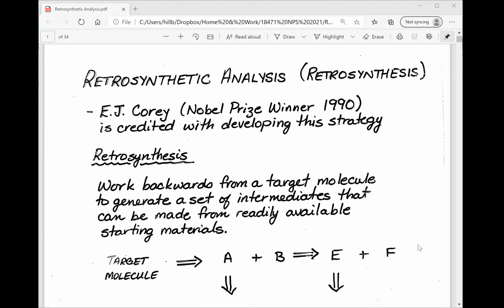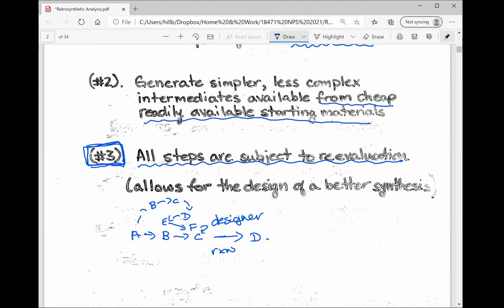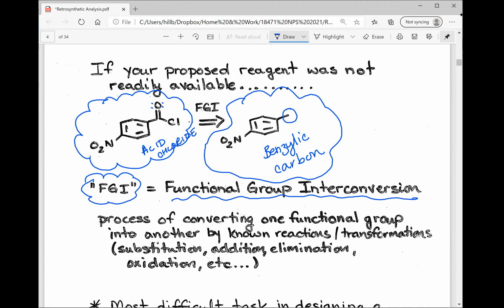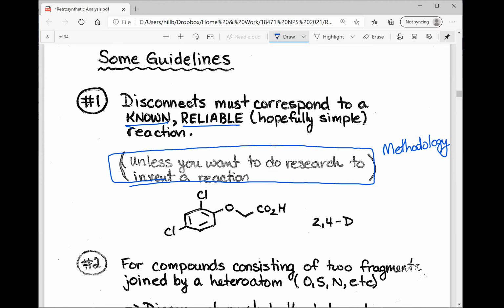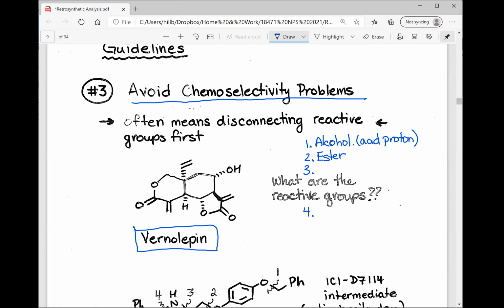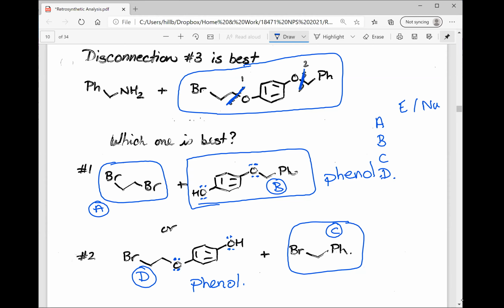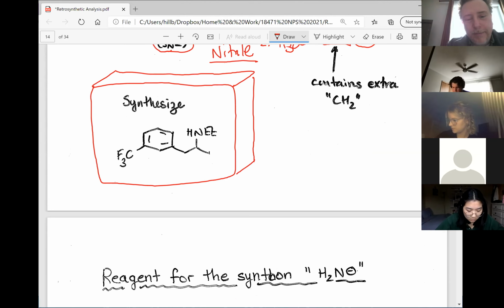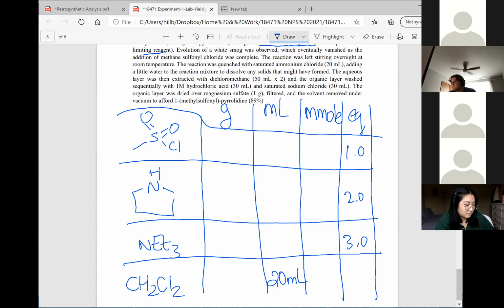Lecture3 NPS Retrosynthesis